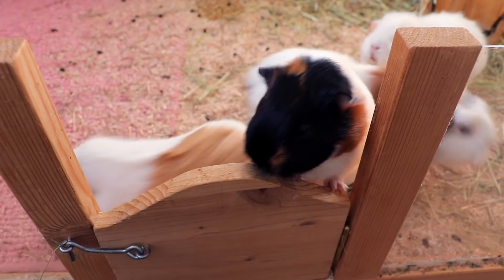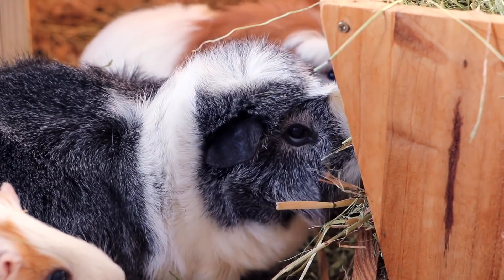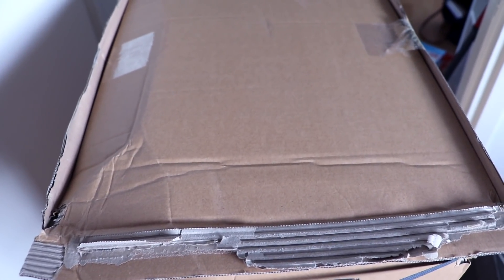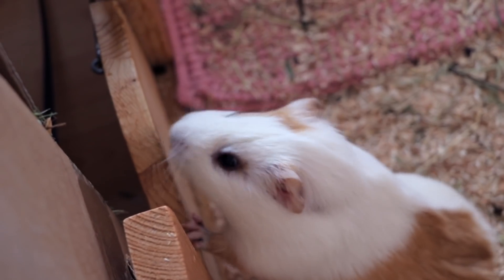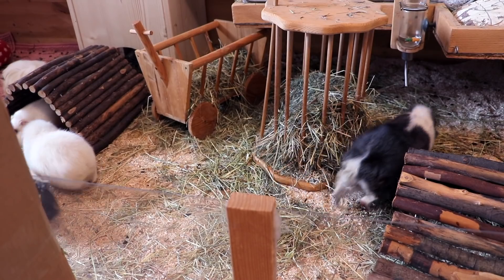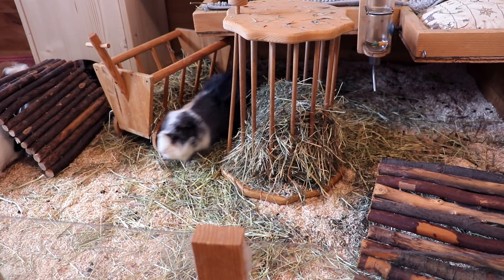Elderly Guinea Pig Gets a Surprise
Sylvester is going to be so happy :)